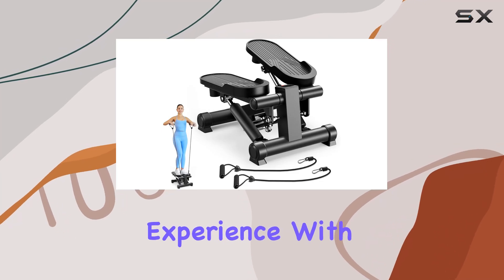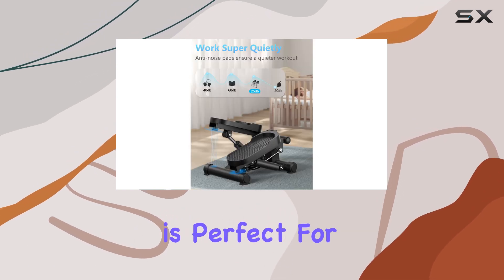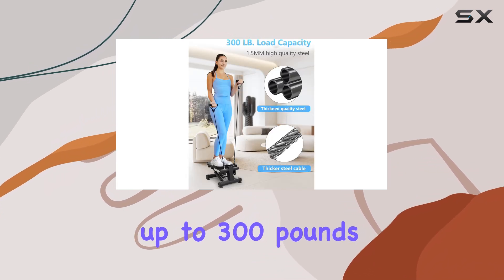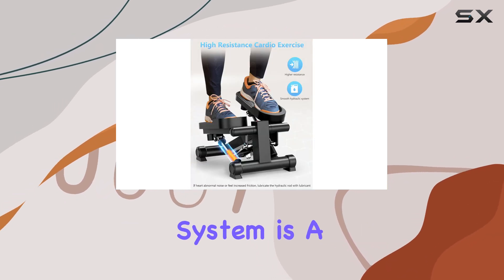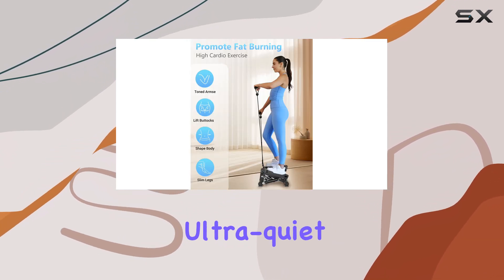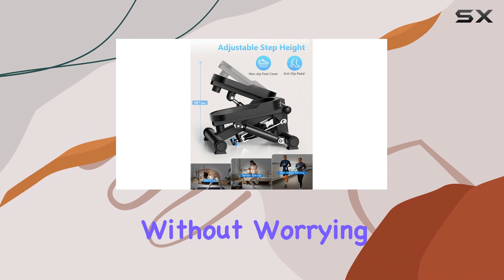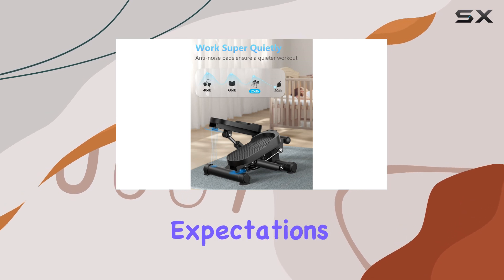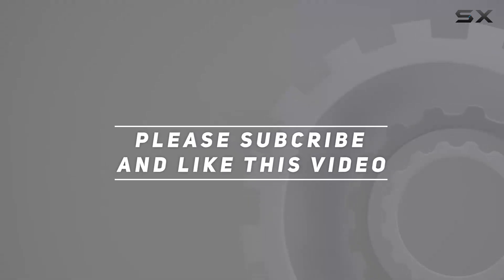Steppers for Exercise at Home: The Best Mini Stepper for Fitness Enthusiasts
0:00 Intro
0:07 Review

Things that we mentioned in this video:
Steppers for Exercise at Home : B0D3LPH51K